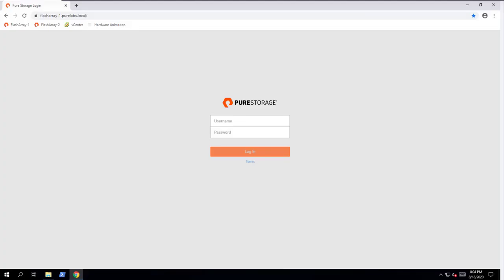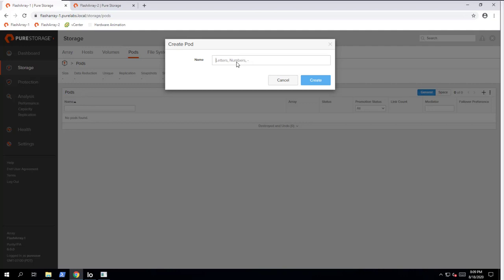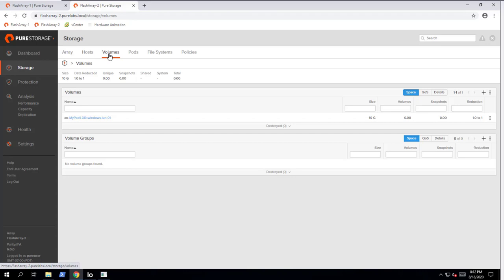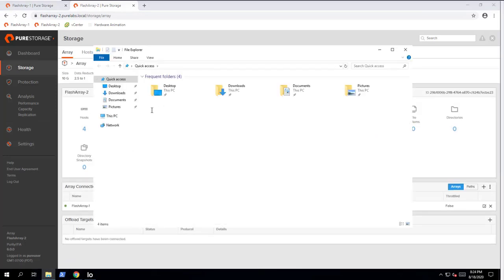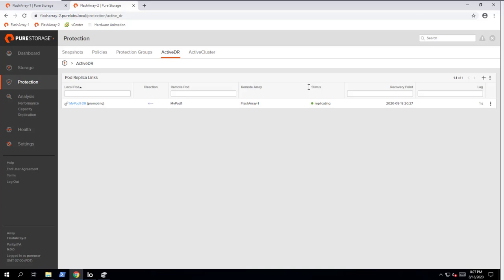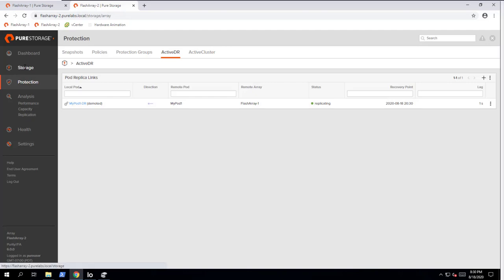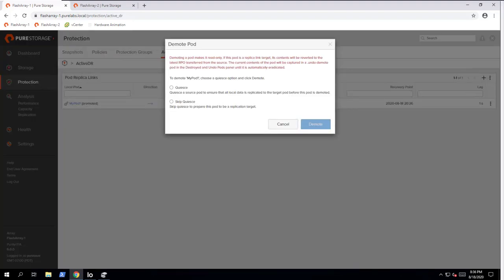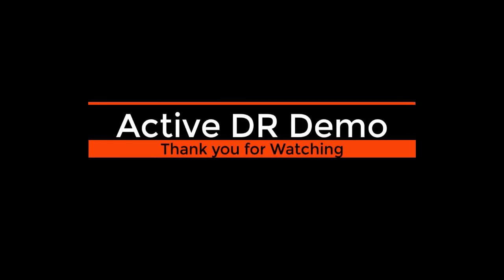Pure Storage ActiveDR Demo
A quick demonstration of the Active DR capability built into the Pure Storage Flash Array products running Purity 6.0.